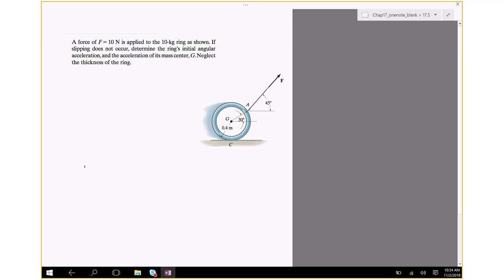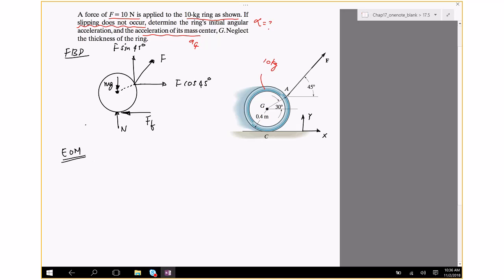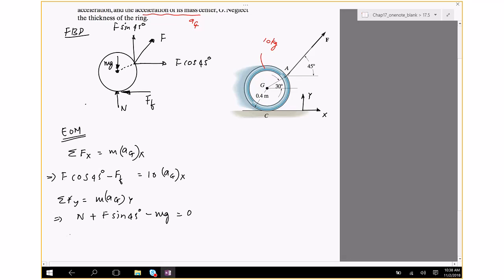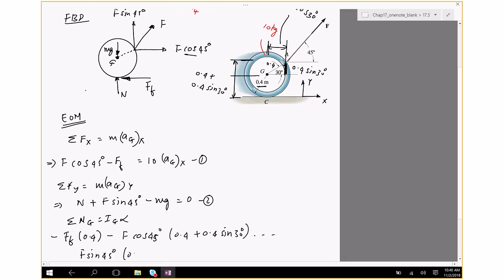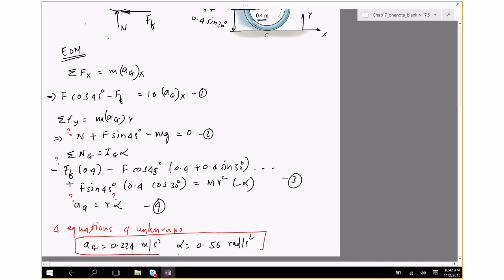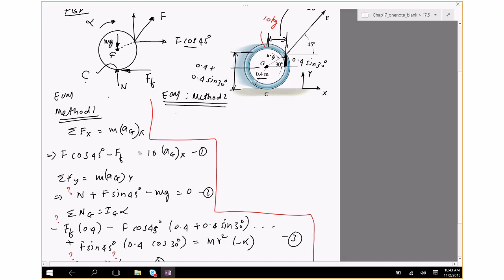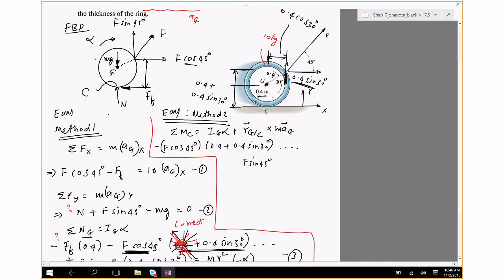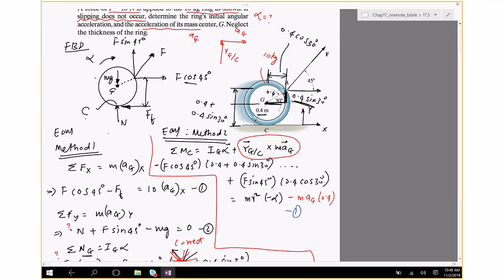17.5 (part2) General planar motion (Fall 2018)